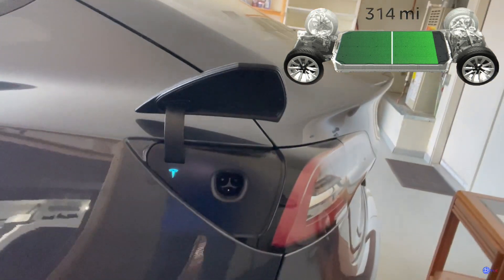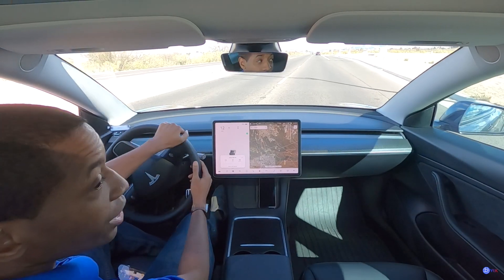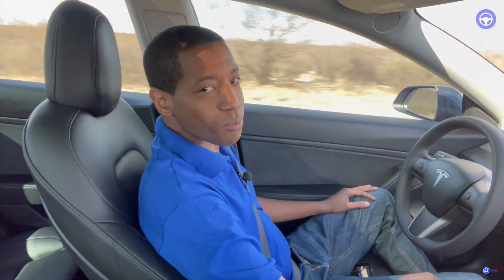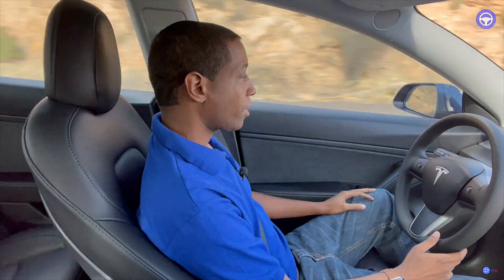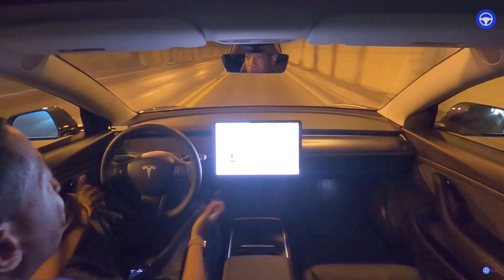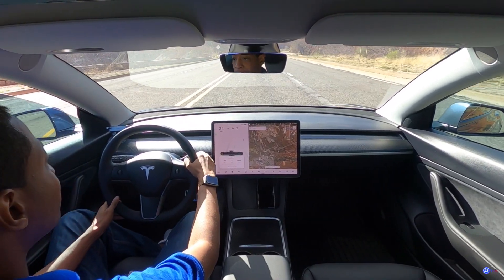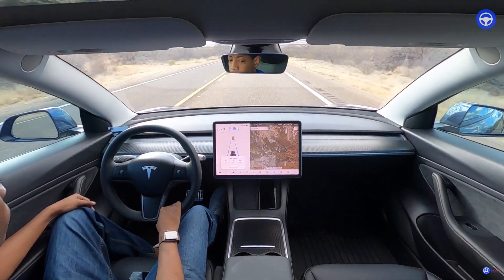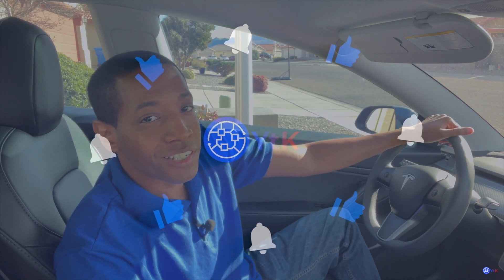AutoPilot Drive | How Efficient is the Tesla Model 3 Long Range?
Haven't done a video since Version 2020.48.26 to see if there are any improvements in AutoPilot. Also wanted to see how efficient the Model 3 Long Range would do in higher elevations in the mountains and also a short tunnel.

0:00 Introduction
1:09 AutoPilot Drive
10:24 Tesla kWh Range Explanation
11:25 Closing Statement